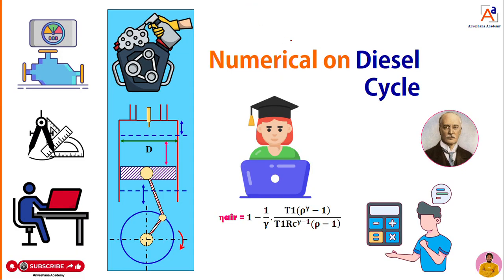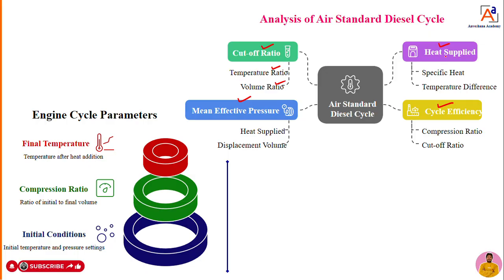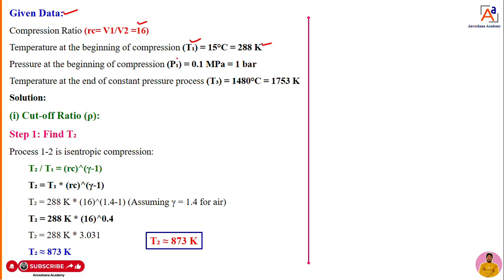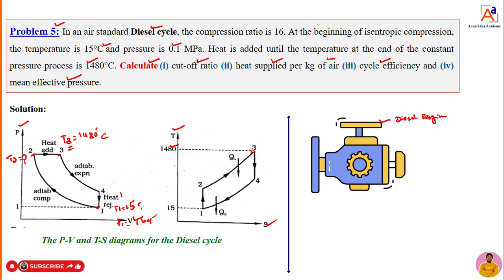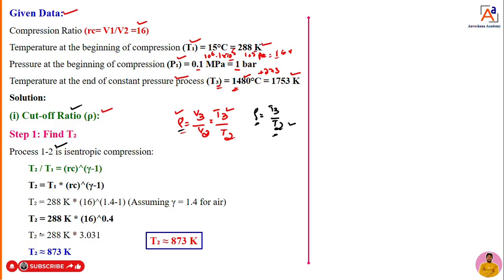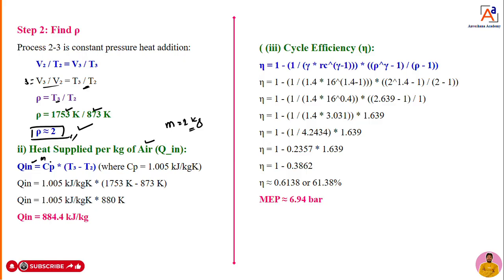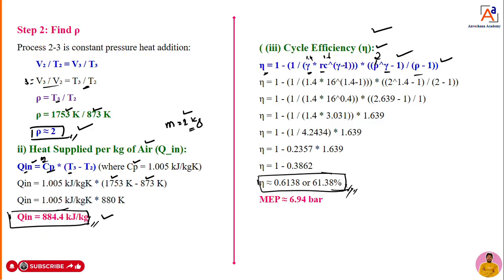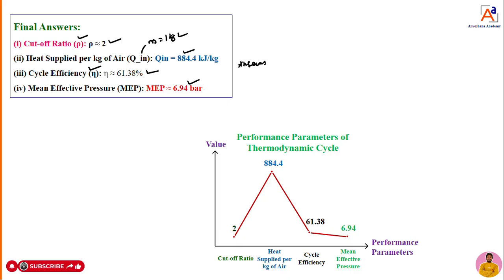ATD-U1-Numerical-5: Diesel Cycle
Here's a YouTube video description for a numerical problem on the Diesel Cycle, tailored for your "Anveshana Academy" channel:

Video Title: Diesel Cycle Numerical Problem Solved Step-by-Step | Thermodynamics Practice

Description:

Welcome back to Anveshana Academy! In this video, we're diving into a crucial aspect of thermodynamics: solving a numerical problem on the Diesel Cycle. If you're a mechanical engineering student or preparing for exams, mastering these calculations is key to understanding the efficiency and performance of diesel engines!

We'll guide you through a comprehensive problem, breaking down each step to calculate temperatures, pressures, heat transfers, work done, and the overall thermal efficiency of the Diesel Cycle. We'll highlight the unique aspects of the Diesel cycle's constant-pressure heat addition, which often differentiates its calculations from other cycles.

In this video, you will learn:

How to correctly interpret the given data for a Diesel cycle problem (e.g., initial conditions, compression ratio, cutoff ratio).
Step-by-step calculations for temperatures and pressures at all four states of the Diesel cycle using ideal gas relations.
How to determine the heat added during the constant-pressure combustion process.
How to calculate the heat rejected during the constant-volume exhaust process.
Derivation of the net work done by the Diesel engine.
Calculation of the thermal efficiency of the Diesel cycle.
Tips for approaching and solving complex thermodynamics numericals involving the Diesel cycle.
This video is an indispensable resource for mechanical engineering students, those studying thermodynamics, and anyone practicing for competitive exams like GATE, ESE, or university assessments. Strengthen your problem-solving skills and ace your exams!

Did this video help you master Diesel cycle numericals?